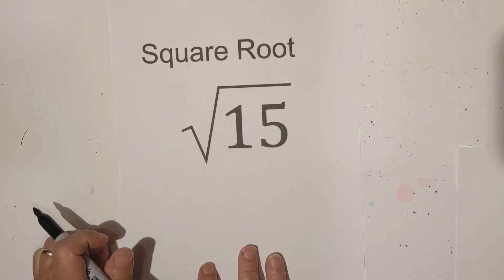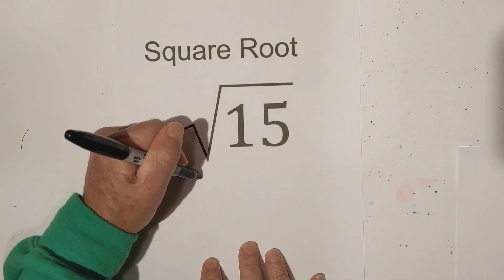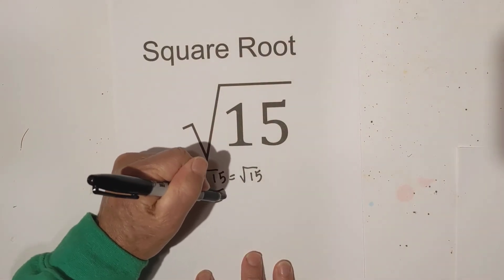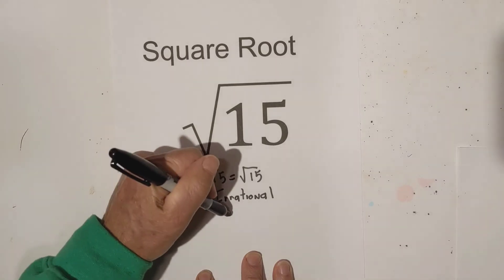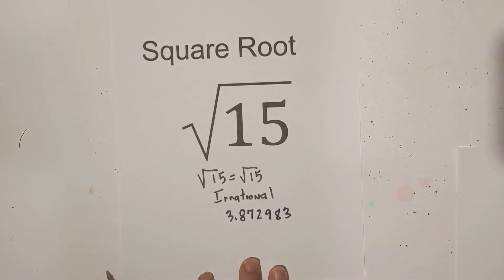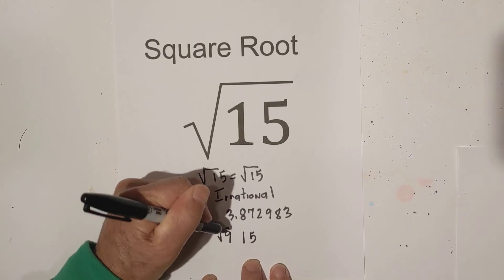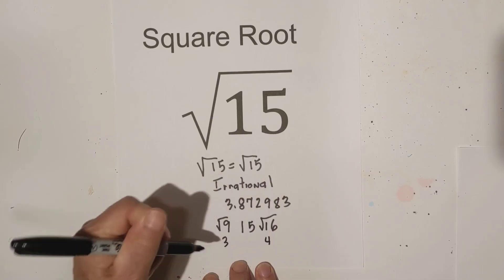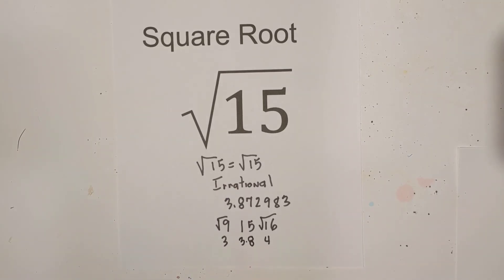Square root of 15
Learn all about the square root of 15